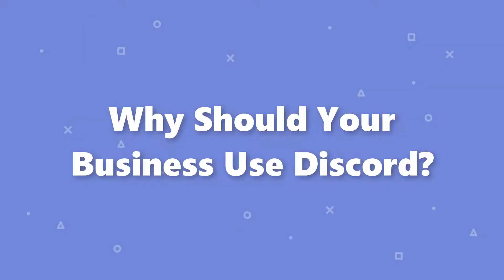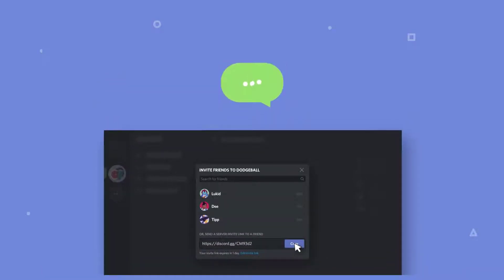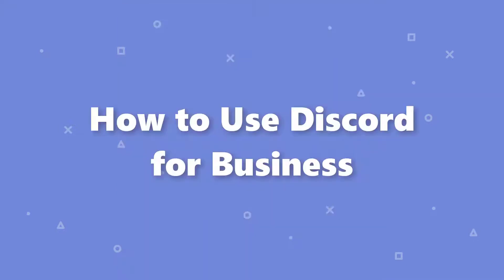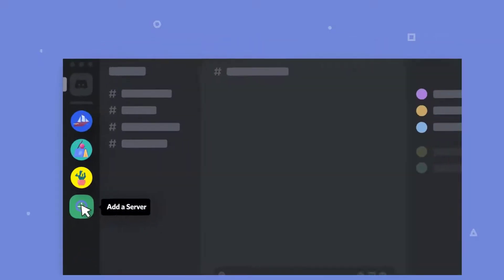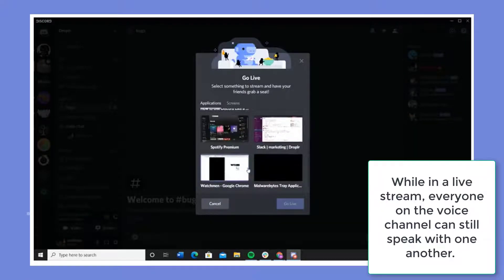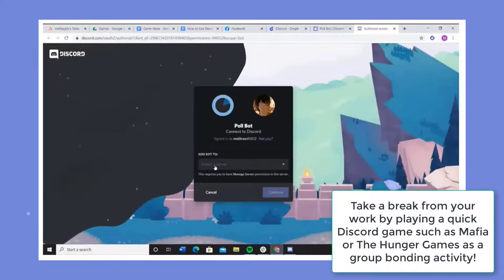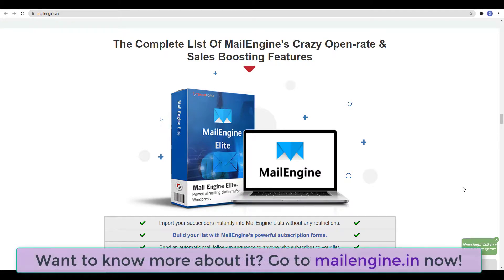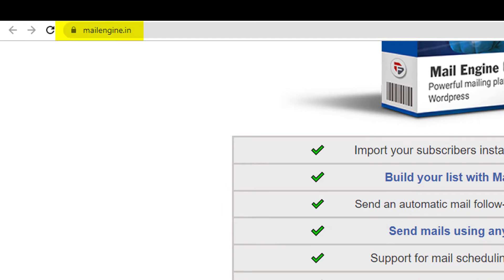How To Use Discord For Business - 4 Awesome Ways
This is one of the most common questions that everyone asks because Discord is primarily known for being the #1 communication platform for gamers, developers, and streamers.

However, several businesses have recently switched to Discord from Slack and Microsoft Teams . Wondering why would a business team start using a platform made for gamers?

Discord’s main draw is that its base product is 100% free. You can create a Discord account, build a server, and add others to it with a Discord invite link for no cost.

Text, voice, and video chat, along with screen sharing, are likewise entirely free. Discord’s paid service–Discord Nitro–is only necessary if you want to boost your server’s video and live stream capacities and upload limit.

Another great feature of Discord is its high server limits. Servers can support up to 250,000 members and 25,000 simultaneous online members–more than enough for most business teams.

Servers can also support up to 500 separate channels, so you can keep conversations organized under hundreds of different topics.

If you want to get exceptional Email Marketing features, we have a marketing app called Mail Engine which can crack open the inboxing code and make small list marketers successful again.